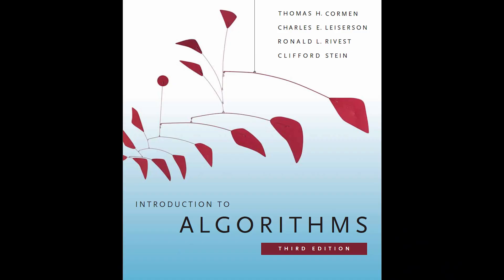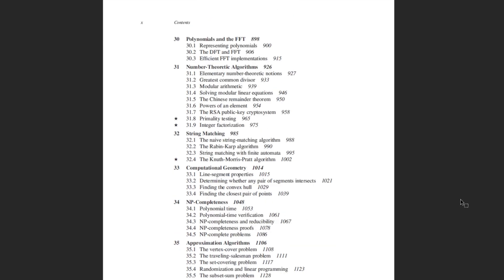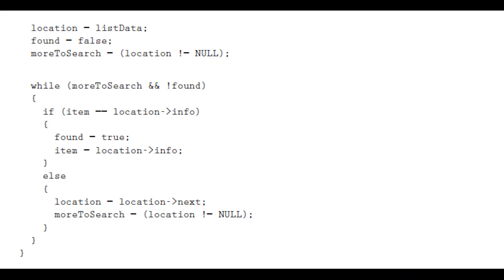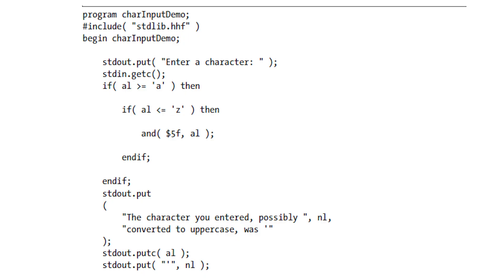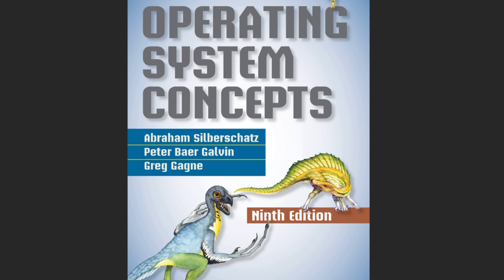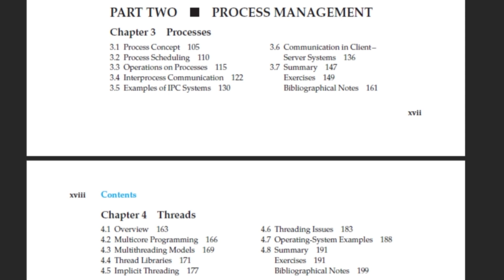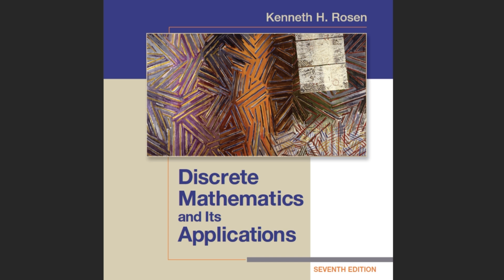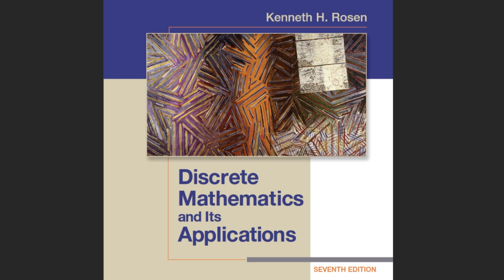Top 7 Computer Science Books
Intro to Algorithms
C++ Plus Data Structures
Art of Assembly Language
Understanding Unix/Linux Programming
OS Concepts
Theory of Computation
Discrete Math